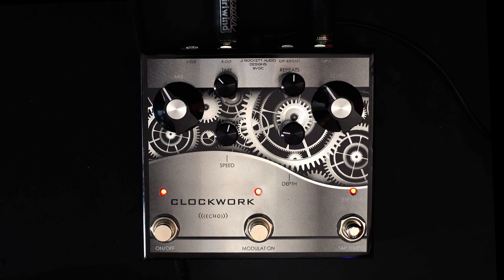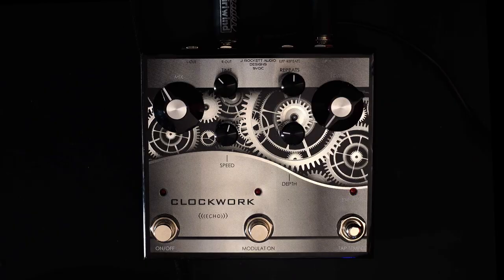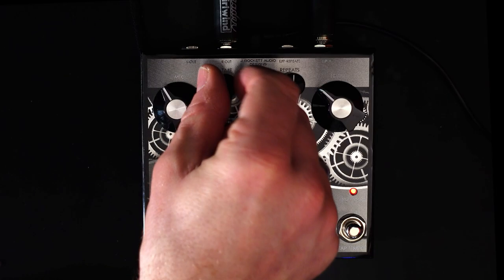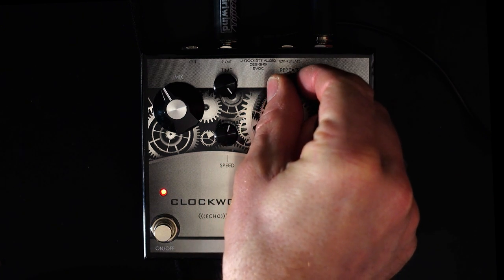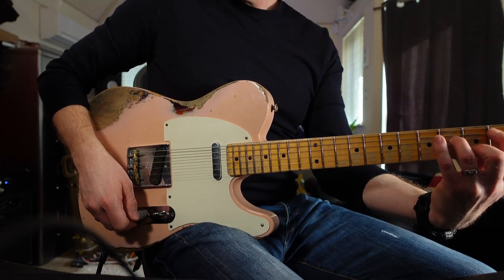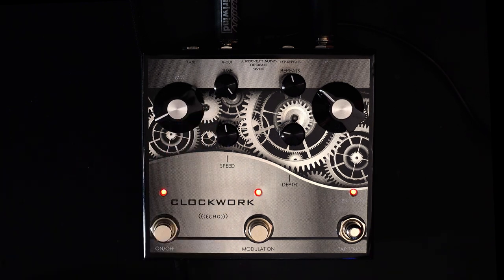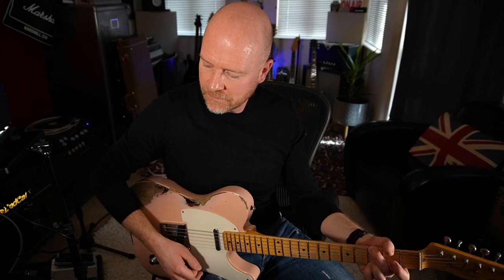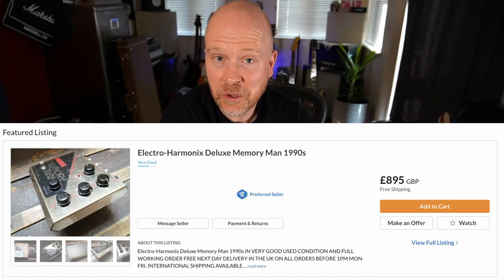J Rockett Clockwork Echo - The Best Delay Of All Time Has Been Modernised!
In today's video, I take a look at the J Rockett Audio Designs Clockwork Echo. This delay is a modern take on my favorite delay pedal of all time the Electro Harmonix Deluxe Memory Man.
Designed in conjunction with Howard Davis (Creator of the original Deluxe Memory Man), the J. Rockett Clockwork pedal is old-school meets new-school. Classic BBD delay chips that are digitally controlled for tap tempo only. True stereo output (One side out of phase) (2) Expression pedal inputs to control Time and Repeats. Foot switchable modulation with speed and depth. "Always On" boost which can be used whether the delay is engaged or not. Experimenting with the modulation controls will get you chorus, rotating speaker and flange sounds.

This is as musical as an echo can get, go from lush long delays to amazing room like slap back echoes. Repeats can be set sort enough to achieve chorus/flange sounds and long enough for crazy long repeats into oscillation if you so desire.